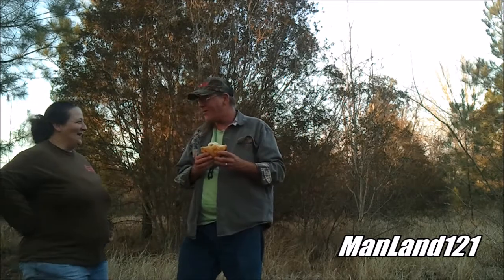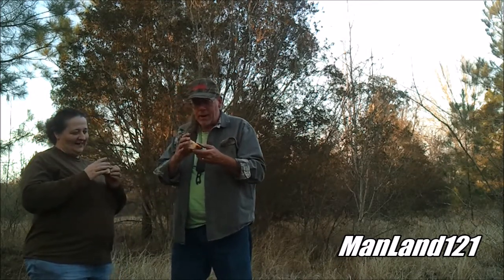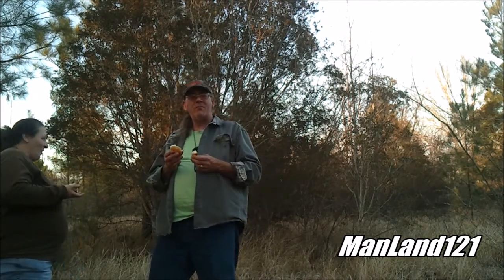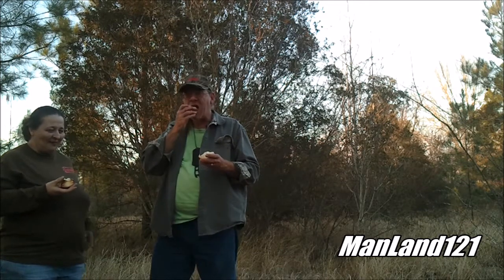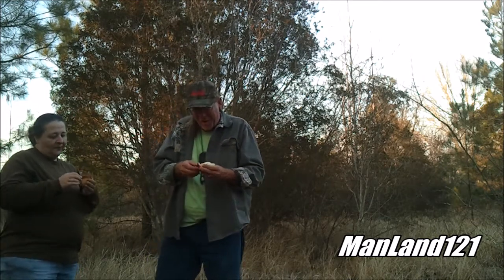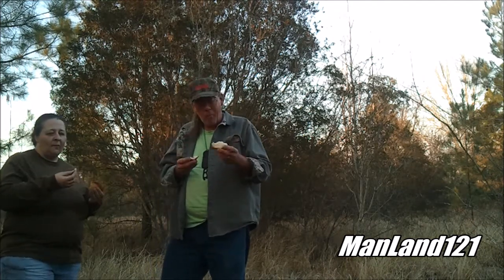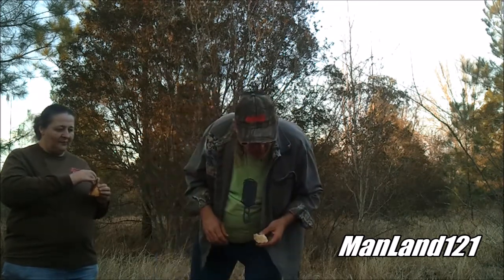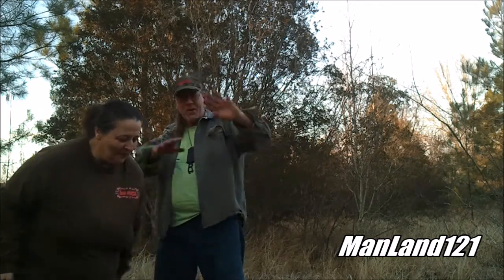Tip For Preppers and Out Of Date Canned Biscuits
Just a friendly warning about out of date biscuits.